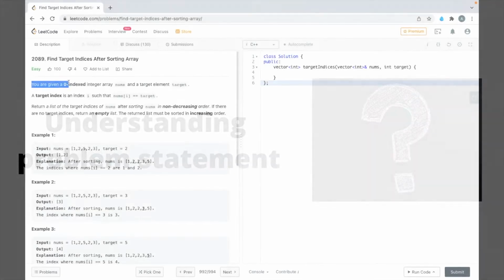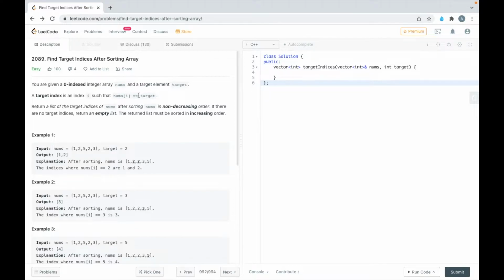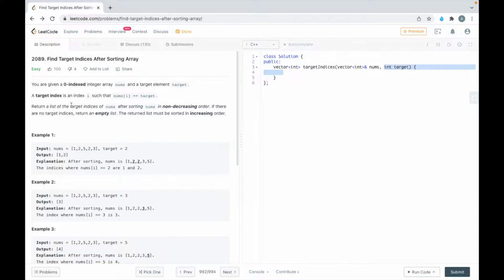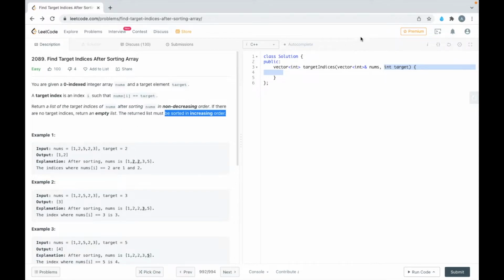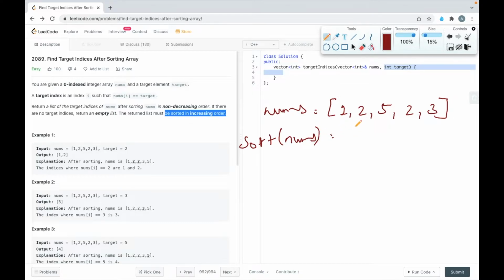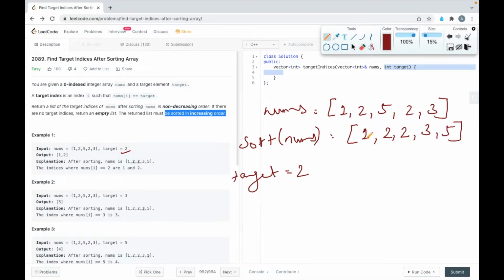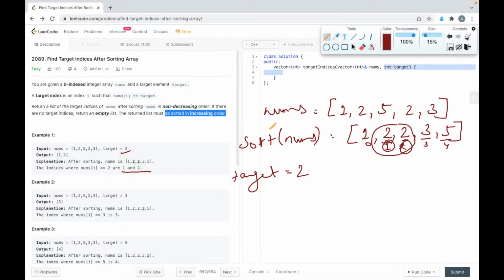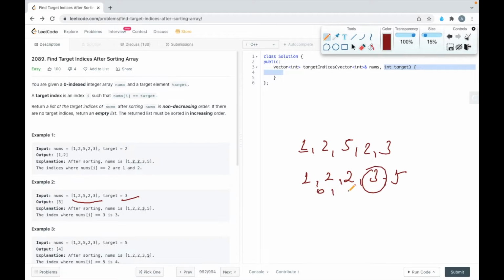Find Target Indices After Sorting Array | LeetCode 2089 | Cpp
Find Target Indices After Sorting Array

0:00 Introduction
0:07 Understanding Problem Statement
3:13 How to Solve
4:26 Code in Cpp
4:50 Code Explanation
5:12 Code Submission